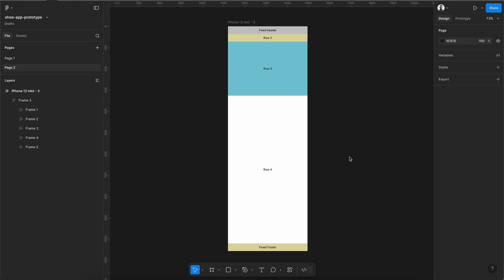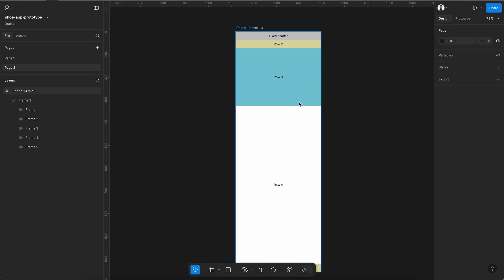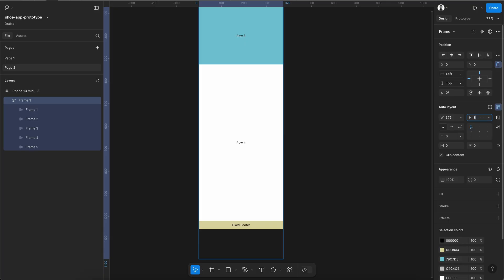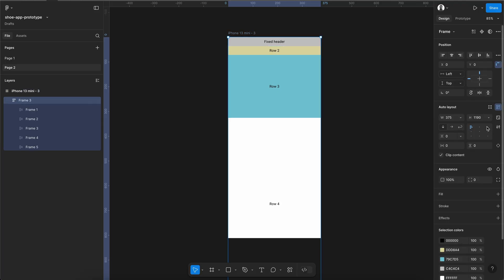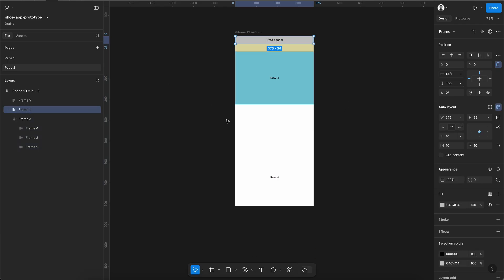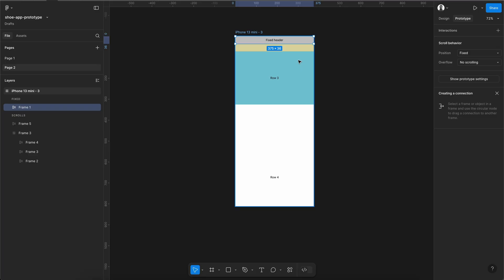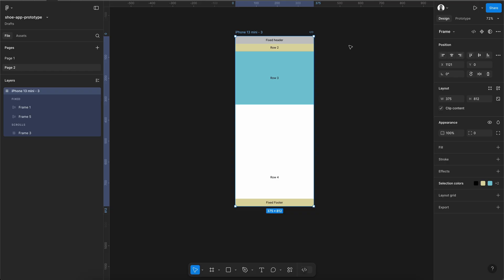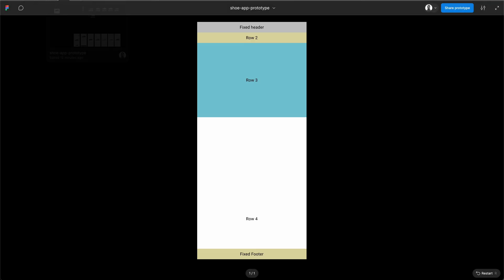How to Fix Sticky Header & Footer in Figma | Auto Layout & Constraints Tutorial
Learn how to perfectly fix your header and footer in Figma using auto layout and constraints! In this beginner-friendly tutorial, I’ll walk you through the step-by-step process to keep your navigation elements in place while scrolling. Great for web and mobile UI design!

What you’ll learn:

How to use constraints to lock header/footer positions
How to apply auto layout for responsive design
Tips to keep design clean and scrollable

Perfect for designers building interactive and responsive UI mockups in Figma.